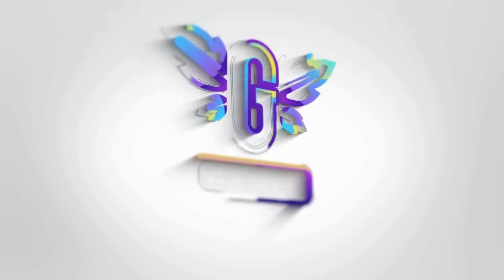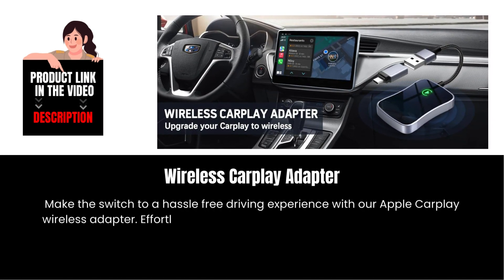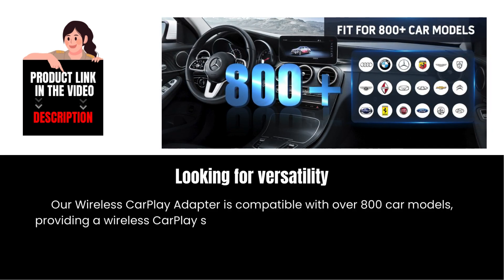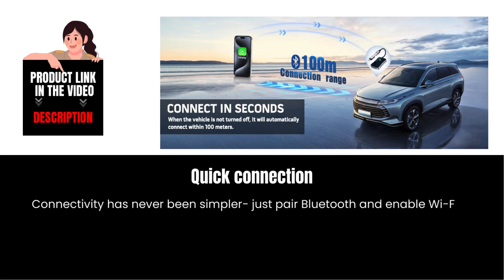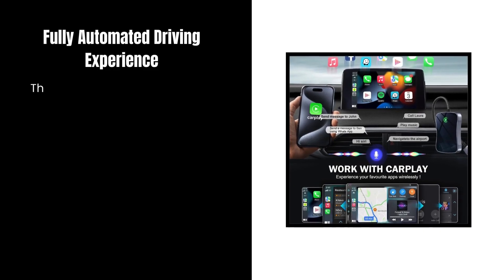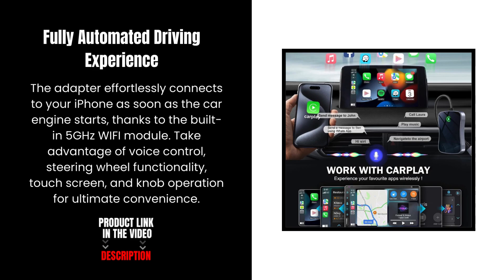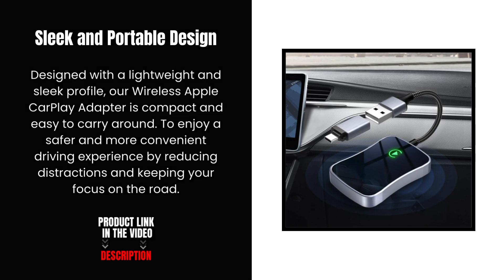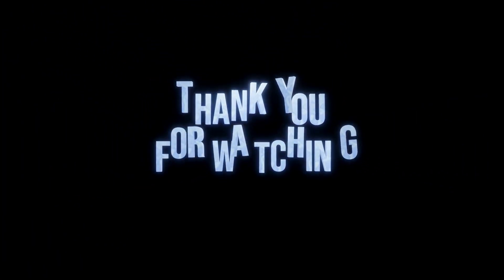WOLIOS Carplay Adapter Review: The Ultimate Wireless Solution!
FEATURES OF PRODUCTS:

Wireless Carplay Adapter: Make the switch to a hassle free driving experience with our Apple Carplay wireless adapter. Effortlessly upgrade your existing wired CarPlay system to wireless, unlocking the full potential of CarPlay. CarPlay to wireless greatly saves your time to connect manually every time.

Looking for versatility: Our Wireless CarPlay Adapter is compatible with over 800 car models, providing a wireless CarPlay solution for a wide range of vehicles. The dual-ended cable offers flexibility, allowing you to effortlessly switch between USB and Type-C ports.

Quick connection: Connectivity has never been simpler- just pair Bluetooth and enable Wi-Fi to enjoy a clean, wireless audio experience in less than 15 seconds. With support for voice control, Siri, phone calls, GPS navigation, iTunes, music apps, and messages, your driving experience is enhanced with ease.

Fully Automated Driving Experience: The adapter effortlessly connects to your iPhone as soon as the car engine starts, thanks to the built-in 5GHz WIFI module. Take advantage of voice control, steering wheel functionality, touch screen, and knob operation for ultimate convenience.

Sleek and Portable Design: Designed with a lightweight and sleek profile, our Wireless Apple CarPlay Adapter is compact and easy to carry around. To enjoy a safer and more convenient driving experience by reducing distractions and keeping your focus on the road.

🕒 TIMESTAMPS:
0:00–: Introduction
0:14–: Wireless Carplay Adapter
0:29–: Looking for versatility
0:49–: Quick connection
1:15–: Fully Automated Driving Experience
1:35–: Sleek and Portable Design
1:53–: Conclusion